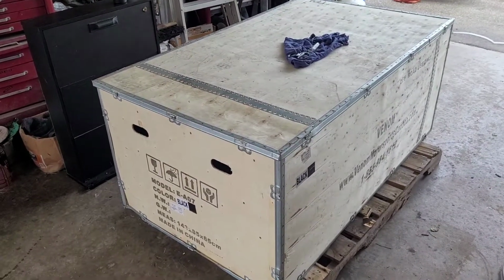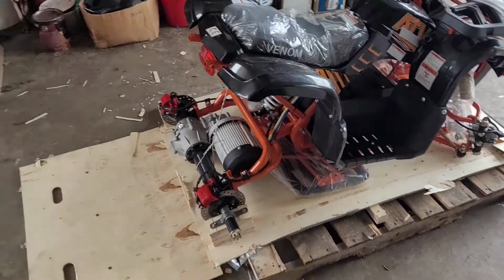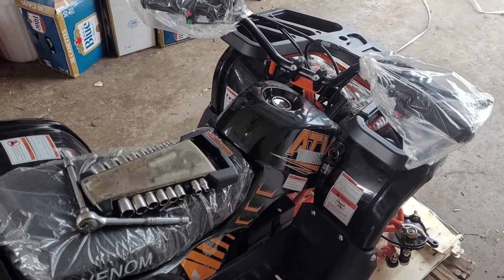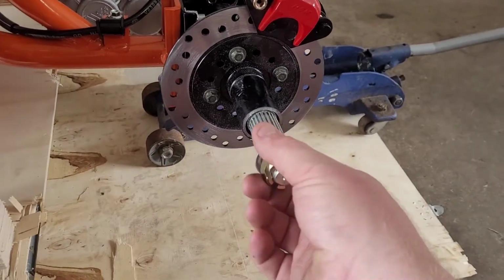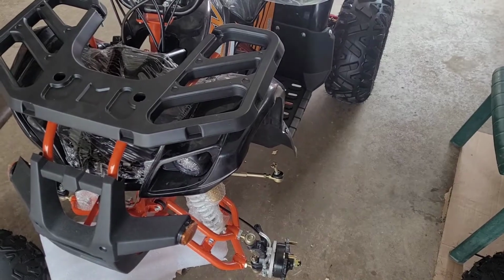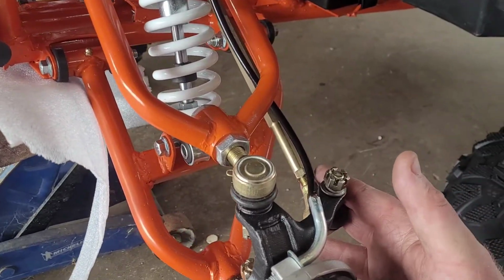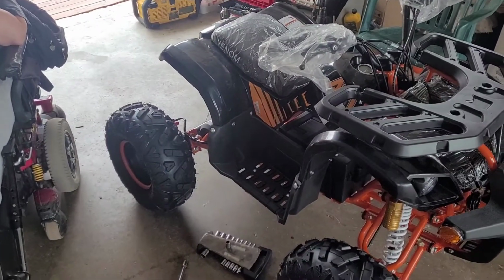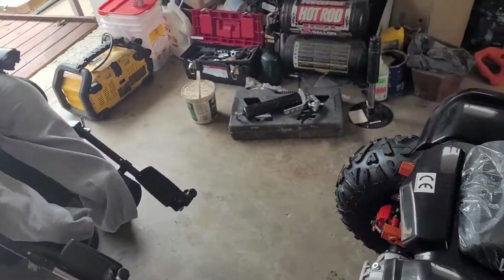Venom 48v Electric ATV (Assembly Overview) R.I.P Emily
This is just an overview and what to watch out for when assembling one of these electric ATVs
Unfortunately there will be no more updates on this, sadly Emily passed away shortly after this video was made and I sold the Four-Wheeler.